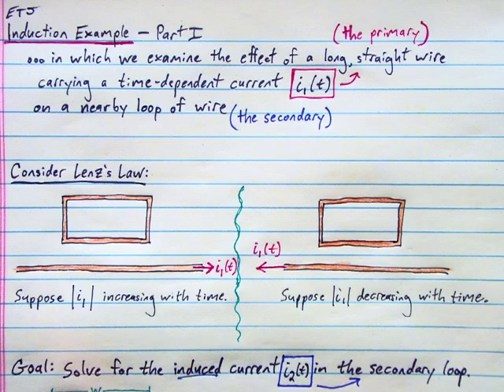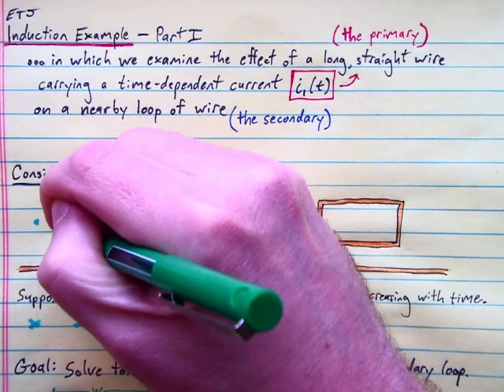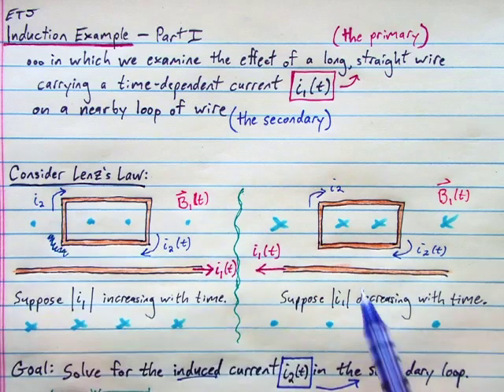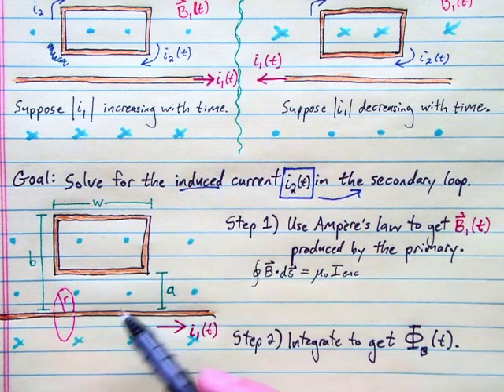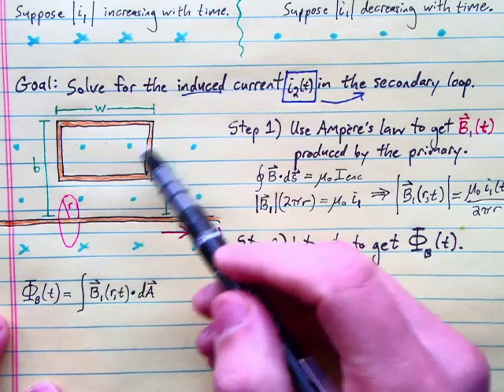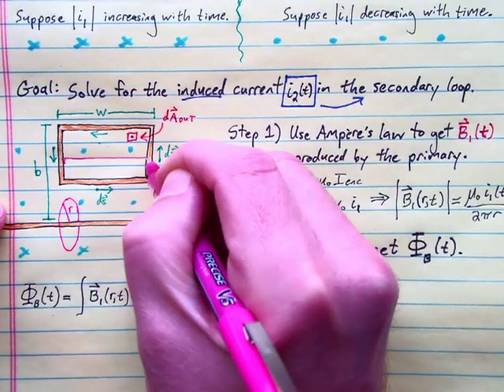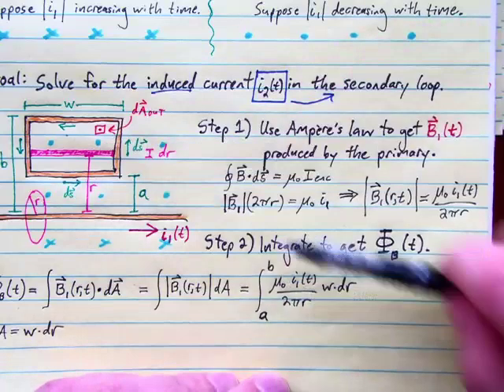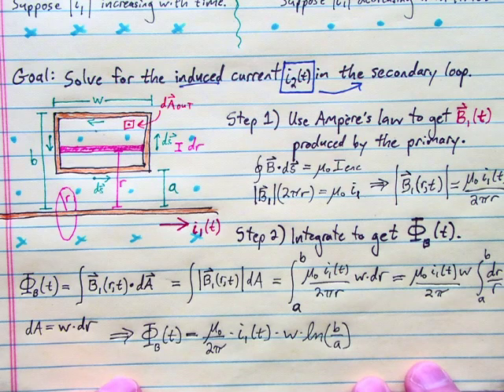Induction Example 1